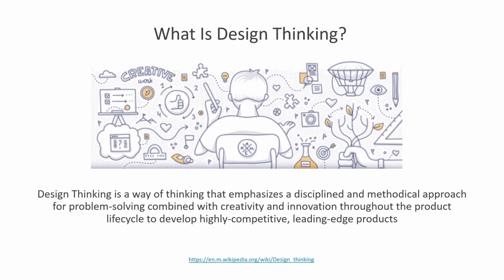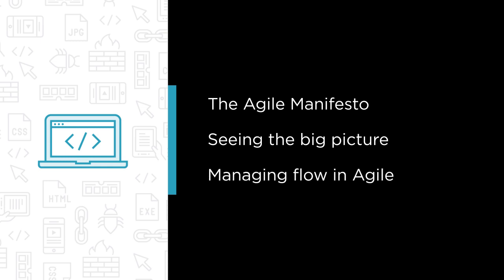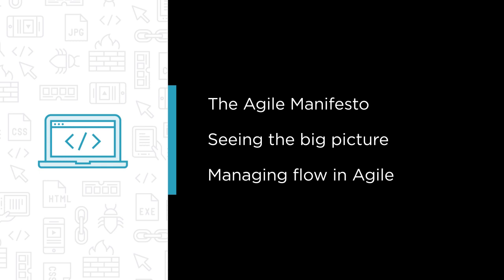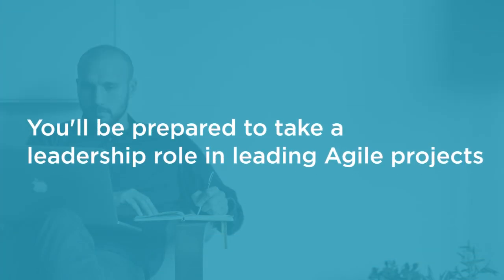Agile Skills: Understanding Agile at a Deeper Level Course Preview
Join Pluralsight author Chuck Cobb as he walks you through a preview of his "Understanding Agile at a Deeper Level" course found only on Pluralsight.com. Build your technology skills with Chuck Cobb’s help by learning how to use the Agile Manifesto values and principles to develop a high performance Agile approach that is adaptive to any project and business environment. You will also learn how to see the "big picture" based on Systems Thinking, Complex Adaptive Systems, and Design Thinking. Visit Pluralsight.com to start learning Agile skills today!